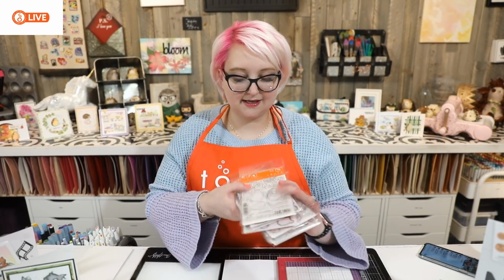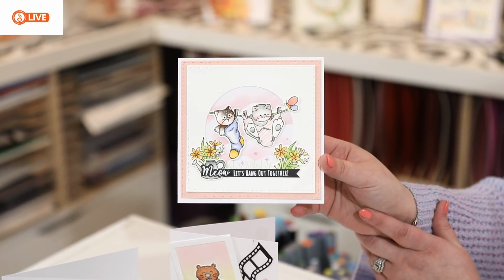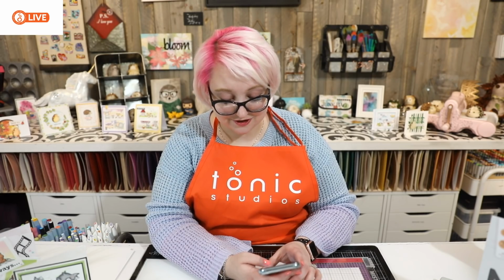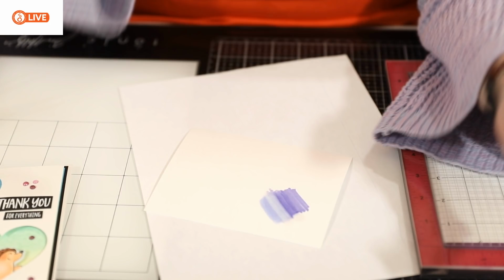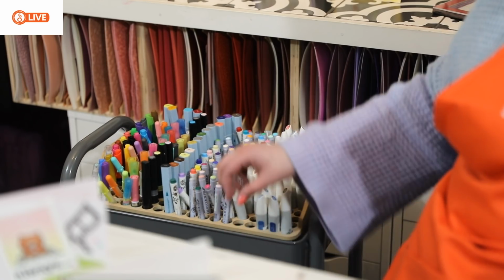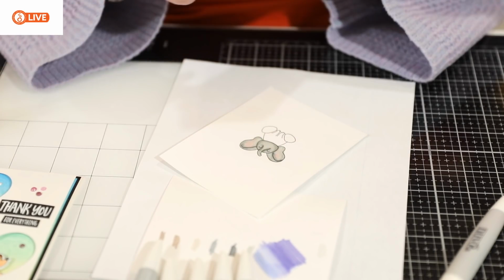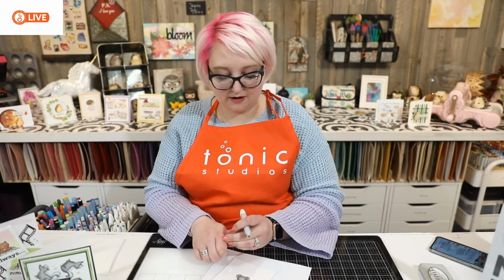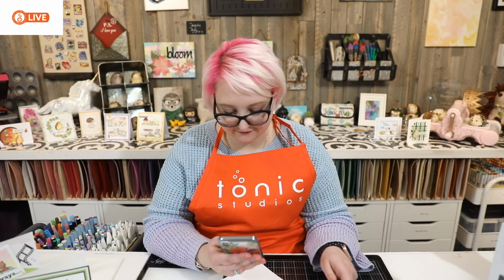Easy Alcohol Marker Coloring Tips + New Adorable Stamp & Die Launch Tonic Studios USA Live!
Adorables Stamp Launch! Join Alexandra for a look at the new stamp and co-ordinating die lie from Tonic Studios! We have lots of samples plus some techniques on how to use them! valid until Midnight March 11th 2019.
Or Choose from your Hedgehog Hollow codes:
Remember you can stack our Tonic codes ON TOP of the March Madness Sale, only one coupon per transaction, valid until March 31st and the coupon shows on the checkout page not on the cart page.

• Tonic Studios - Adorables - Go For It Gopher Adorables Stamp Set - 2576e

• Tonic Studios - Adorables - Go For It Gopher Adorables Die Set - 2577e

• Tonic Studios - Adorables - Scent Wiff Love Stamp Set - 2580e

• Tonic Studios - Adorables - Scent Wiff Love Die Set - 2581e

• Tonic Studios - Adorables - Sammy Takes It Easy Stamp Set - 2572e

• Tonic Studios - Adorables - Sammy Takes It Easy Die Set - 2573e

• Tonic Studios - Adorables - Little Something For Harry Stamp Set- 2574e

• Tonic Studios - Adorables - Little Something For Harry Die Set - 2575e

• Tonic Studios - Adorables - Kirby & Lulu's Wash Day Stamp Set - 2570e

• Tonic Studios - Adorables - Kirby & Lulu's Wash Day Die Set - 2571e

• Tonic Studios - Adorables - Ellie Goes Nuts Stamp Set - 2578e

• Tonic Studios - Adorables - Ellie Goes Nuts Die Set - 2579e

• Craft Perfect - Ultra Smooth Card- White - 8.5" x 11" (5/PK) - 9566e